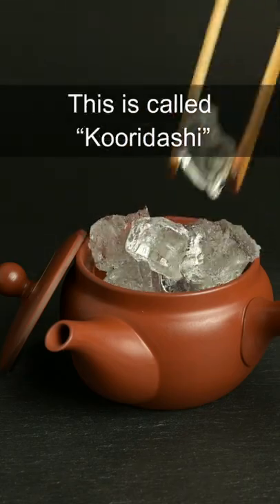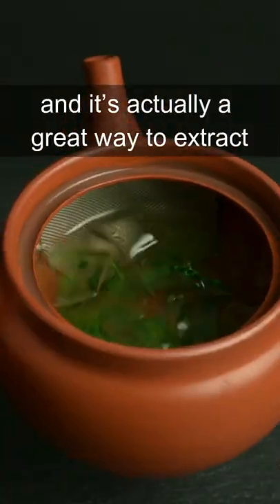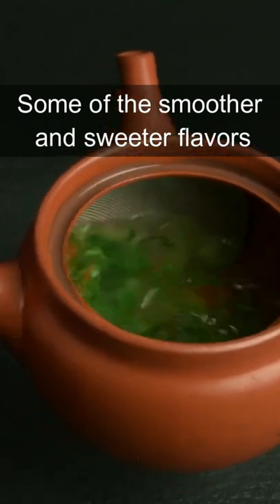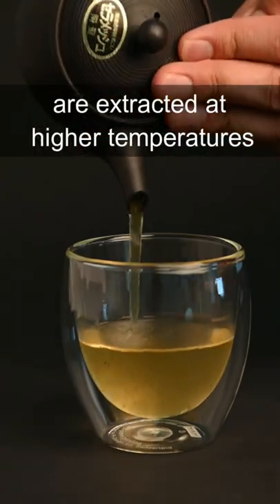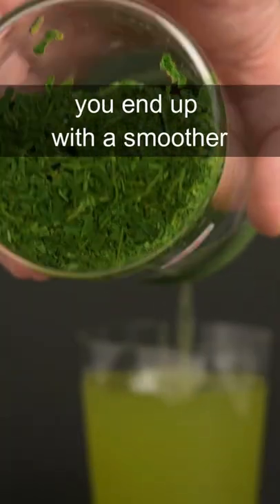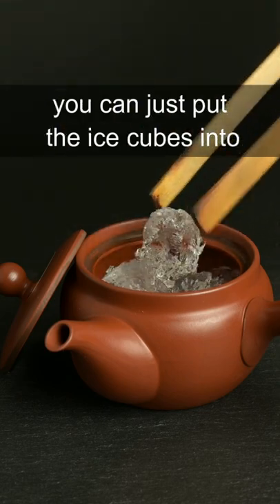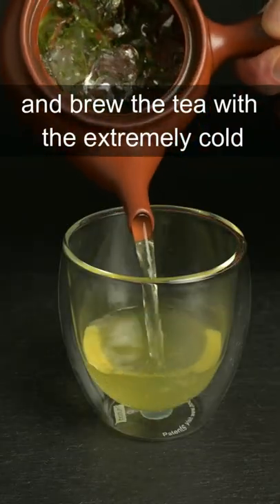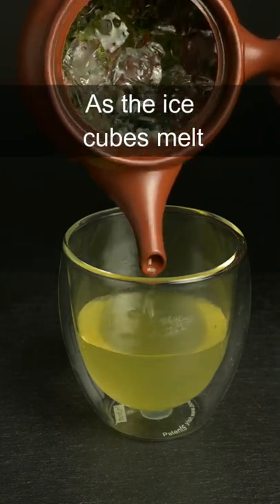Ice brewing tea in a teapot